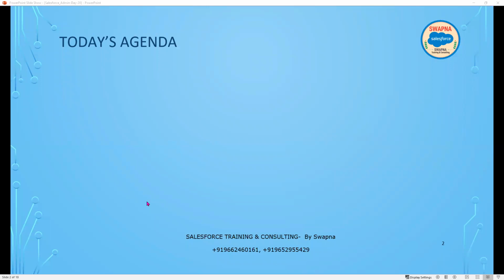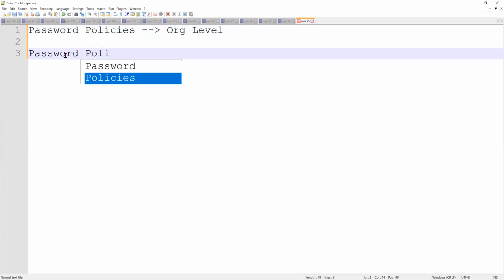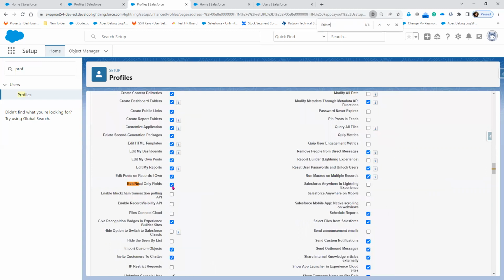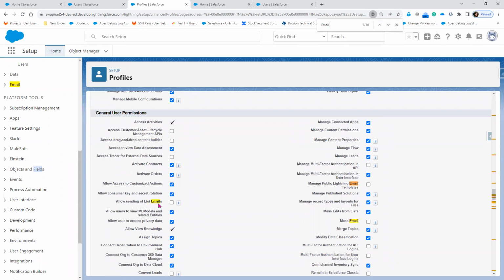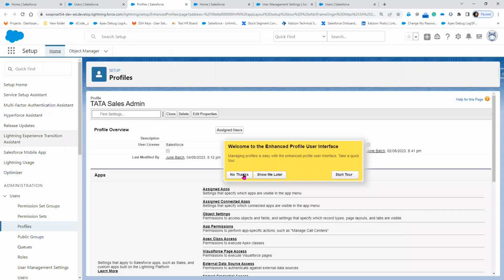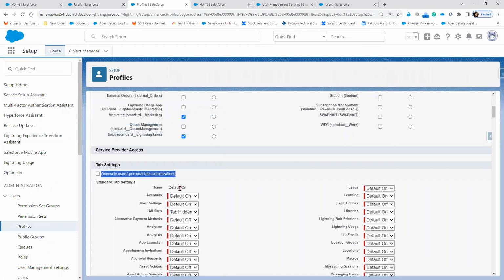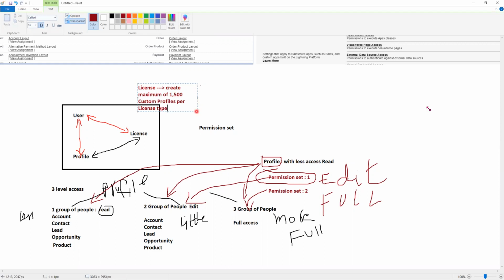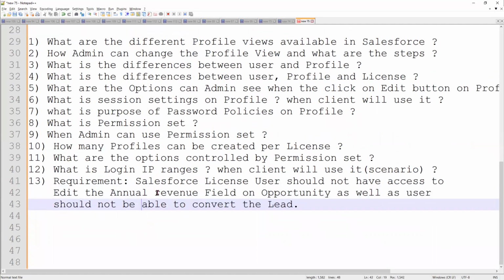20.SalesforceAdminCreateEditViewProfileUserVsProfileVsLicensePermissionSetSwapnaSalesforceOnlineAmee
Create Profile
Edit Profile
Profile View
Difference between User and profile
Difference between User , Profile, License
Permission set